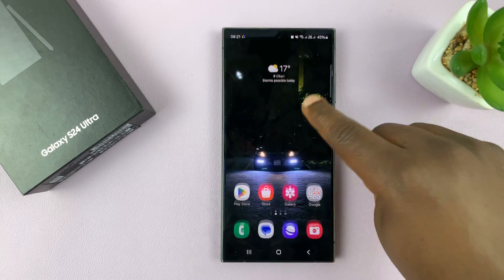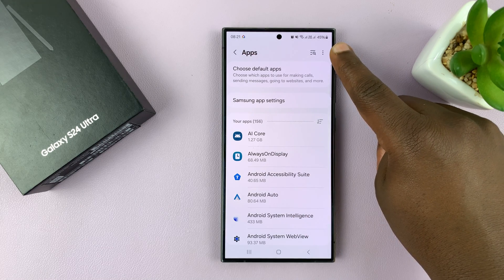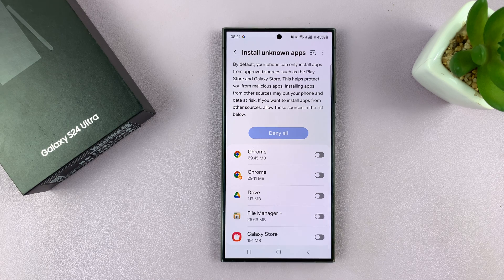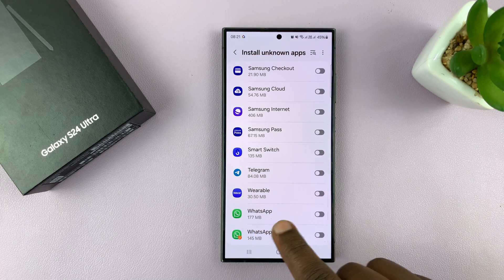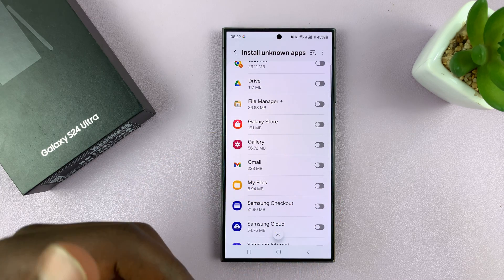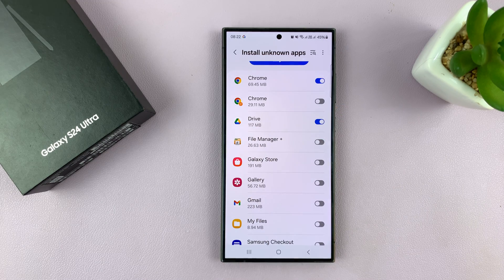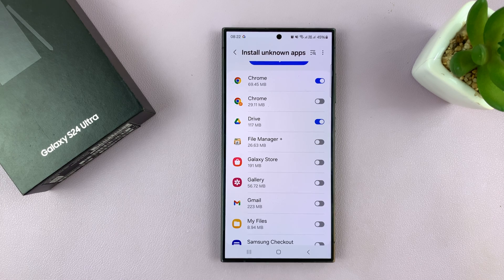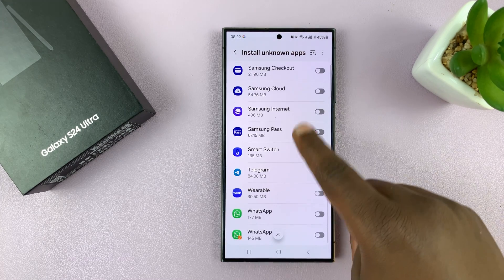How To Allow 'Install Unknown Apps' On Samsung Galaxy S24 / S24 Ultra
Our comprehensive guide on how to allow the 'Install Unknown Apps' feature on your Samsung Galaxy S24, S24+ or S24 Ultra!

In this step-by-step tutorial, we'll walk you through the simple process of enabling your device to install applications from sources other than the Google Play Store.

Whether you're looking to explore third-party app marketplaces, install apps from email attachments, or simply want to expand your app choices beyond the Play Store, enabling this feature is essential. Our easy-to-follow instructions will ensure you can make the most out of your device's capabilities.

Allow 'Install Unknown Apps' On Samsung Galaxy S24, S24+ & S24 Ultra:
How To Allow 'Install Unknown Apps' On Samsung Galaxy S24:
How To Allow 'Install Unknown Apps' On Samsung Galaxy S24 Ultra:

Step 1: To begin, unlock your Samsung Galaxy S24 and navigate to the home screen. Swipe down from the top of the screen to access the notification shade, and tap on the gear icon in the top right corner to open the Settings menu. You can also access Settings via the app drawer.

Step 2: In the Settings menu, tap on the "Apps" option. Select it to open the menu. Tap on the 3-dots in the top-right corner scroll down and locate the "Special app access" option. Tap on it, and then select "Install unknown apps".

Step 3: You will now see a list of apps that have the permission to install unknown apps. Locate the app you intend to use for installing APK files (for example, Files by Google, Chrome, Drive, Gmail or WhatsApp).

Tap on the toggle button to the On position, to allow it to install apps from unknown sources.

Step 4: With the unknown app installation enabled, you can now proceed to download and install APK files. Open the app you selected in the previous step, and navigate to the location where the APK file is saved. Tap on the file to initiate the installation process. Follow any on-screen prompts to complete the installation.

WOTOBEUS USB-C to USB-C Cable 5A PD100W Cord LED Display:

Cell Phone Tripod Adapter